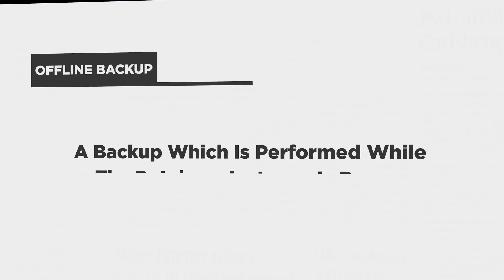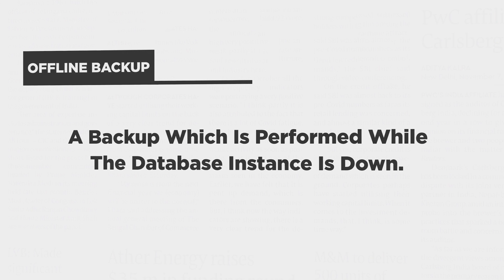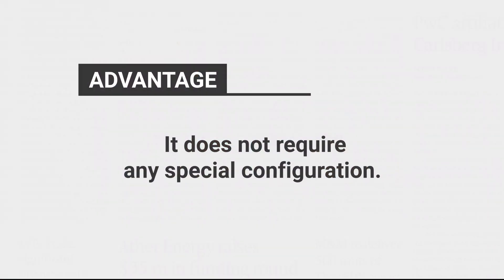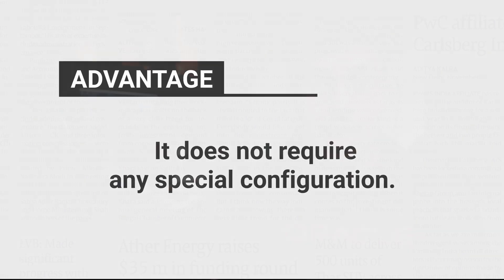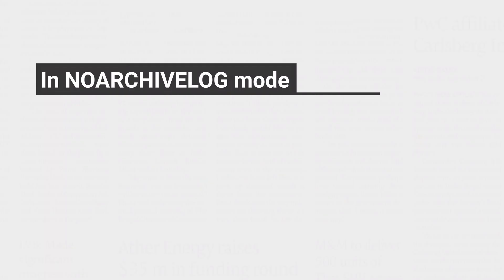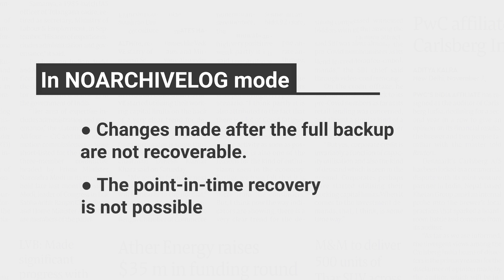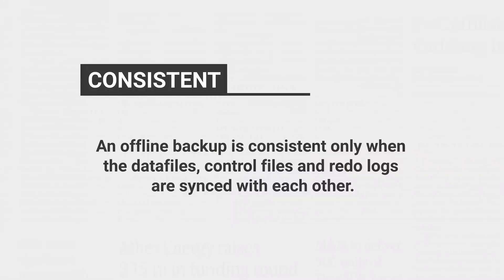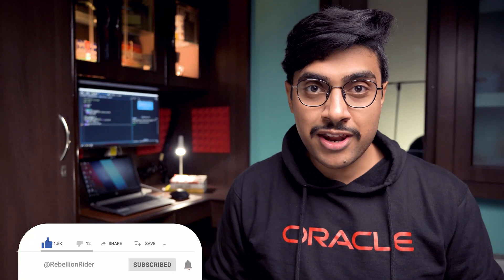RMAN Backup & Recovery #3: ONLINE Vs OFFLINE BACKUP in Oracle Database by Oracle ACE Manish Sharma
Online Backup Vs Offline Backup by Oracle Ace Manish Sharma!
Since the beginning, there has always been confusion between online and offline backup. Confusion like what are those, when to choose and which one to choose. Some say –a backup is called online backup because it uses the Internet to transfer the files. Oh my God. This is a completely wrong definition of online backup.
In fact, Offline backup, as the name suggests is a backup that is performed while the database instance is down. Offline backup is also known as a cold backup. And A backup that was taken when the database is up and running is called an Online Backup. Online backup is also known as hot backup.
Each of these types has its own advantages and disadvantages. For example, offline backup has higher downtime in comparison to online backup which has near-zero downtime. One needs some special configuration whereas, another one can be performed on the factory settings of the database. For detailed knowledge of the topic watch the video and enjoy it.
Learn what is Online and Offline backup In Database in under 5 minutes by Oracle ACE Manish Sharma.

►►►Social Media – Where I sort of Live
Performance Tuning
1z0-071 Exam
Python Programming